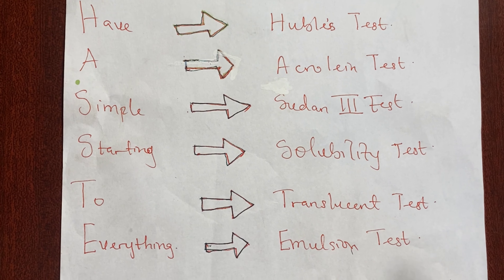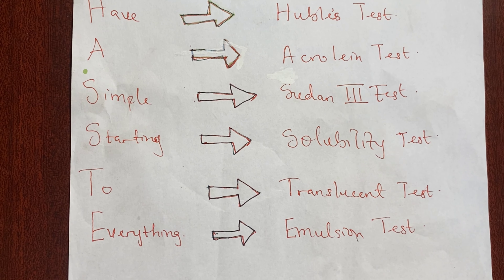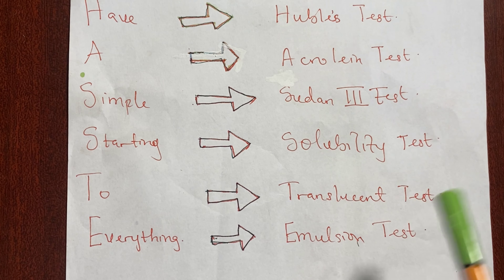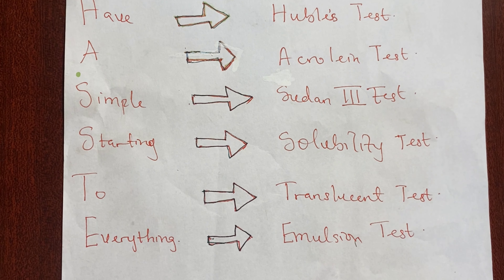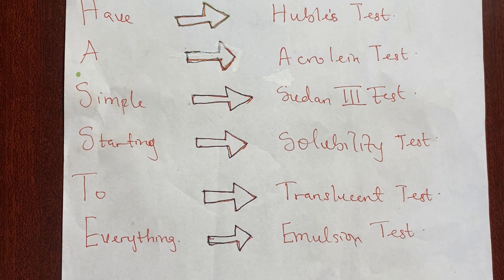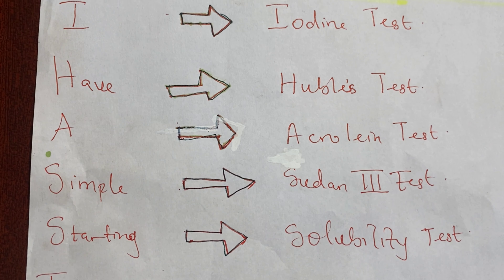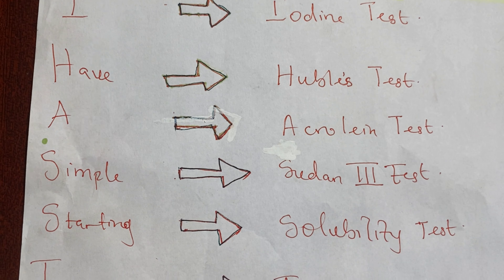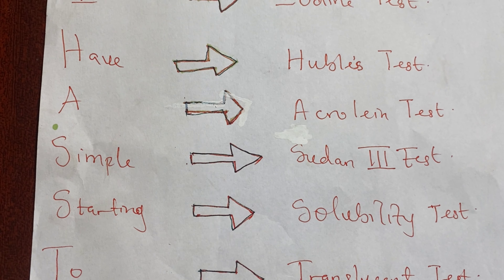Chemical test for lipids (mnemonics)... updated video